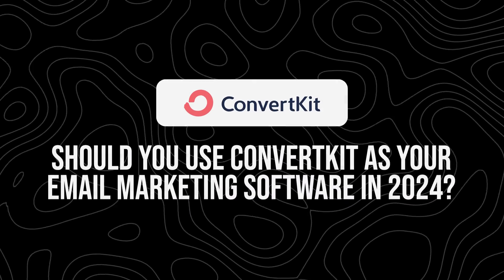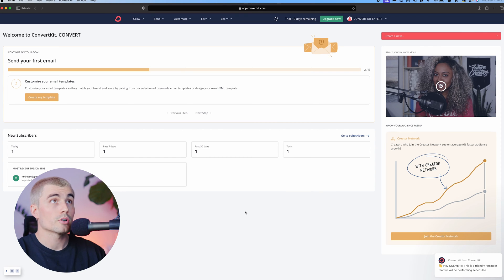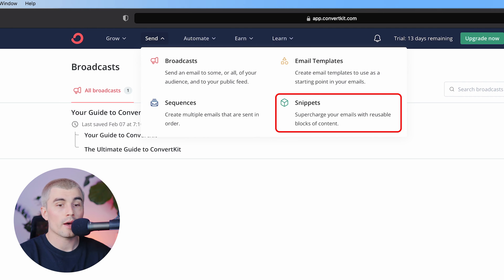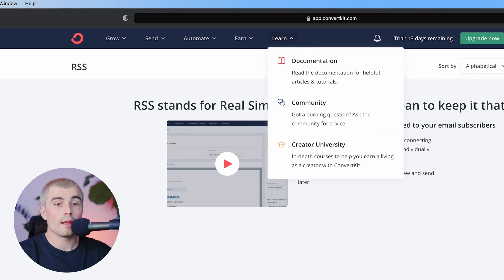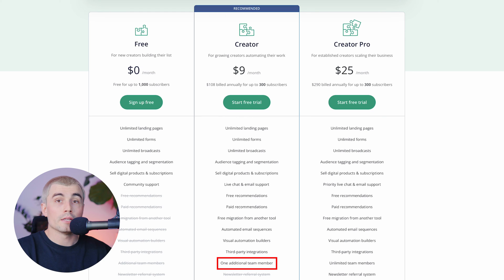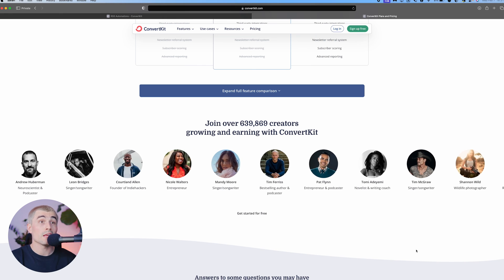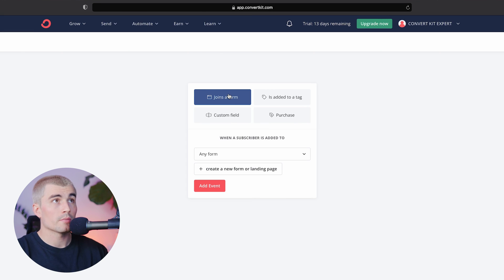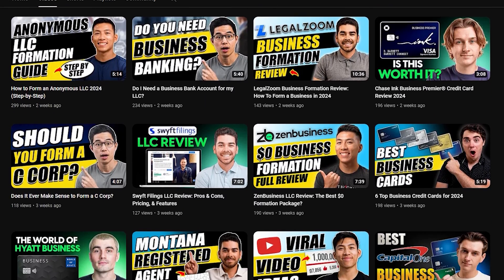ConvertKit (Kit) Review 2025 - Should You Use This Email Marketing Platform?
In this video, I'll go over a complete review of ConvertKit to help you decide if it is the right email tool for you in 2025. If you didn't know, ConvertKit is a tool that helps you easily talk to your audience and grow your business through email.

Our favorite business must-haves:
💳 Best business credit cards:

Be sure to watch the entire video because I'll show you everything ConvertKit can do and help you decide if it fits your needs. Overall, ConvertKit is good for beginners and experts alike. Plus, you can try most features for free forever with up to 1,000 subscribers. If you want more cool stuff like email sequences and automation, I suggest upgrading to the Creator plan, which starts at $9 a month when you pay for a whole year.

-Sam

Timeline:
0:00 - Intro
0:23 - ConvertKit Walkthrough
1:28 - Dashboard & Features
1:35 - Growth Features
2:17 - Send Features
3:07 - Automation Features
3:51 - Earn Features
4:07 - Learning Features
4:32 - Pricing Plan
7:07 - Popular Creators Who Use Convert Kit
7:22 - Creating An Email Sequence
8:32 - Creating An Email Automation
9:22 - ConvertKit Overview
9:57 - Outro